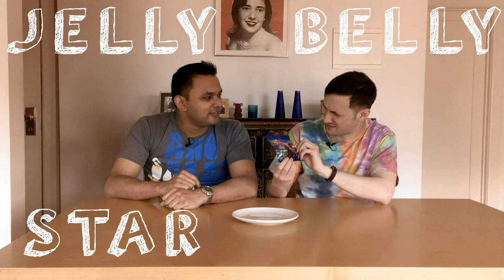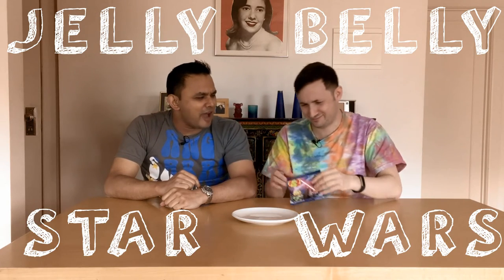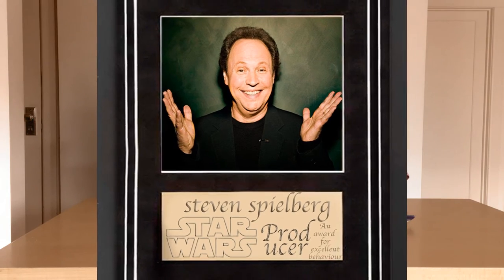Jelly Belly "Star Wars" Review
Max and Ryan taste test the Jelly Belly "Star Wars" Galaxy Mix